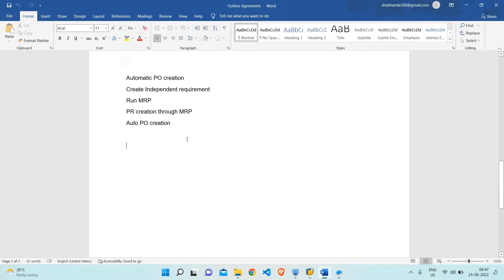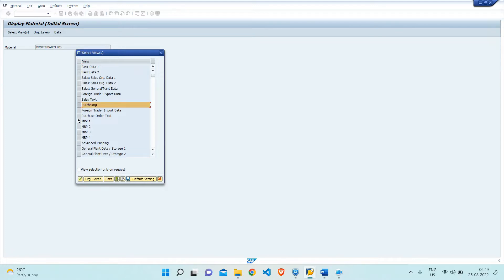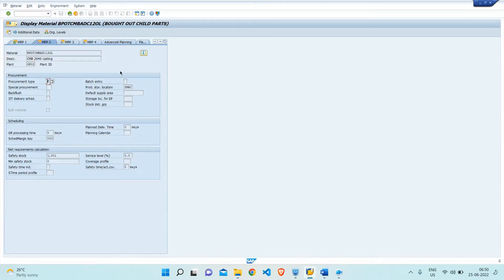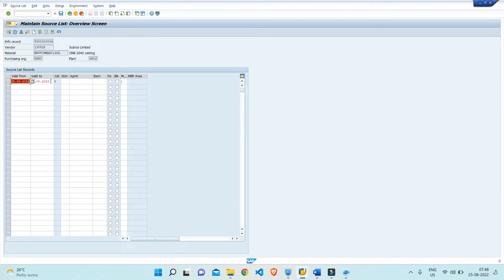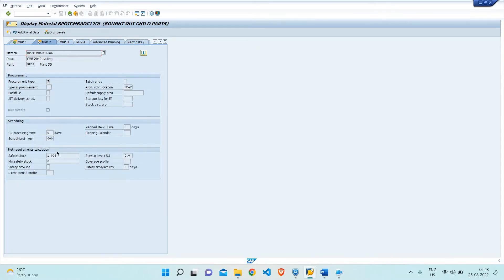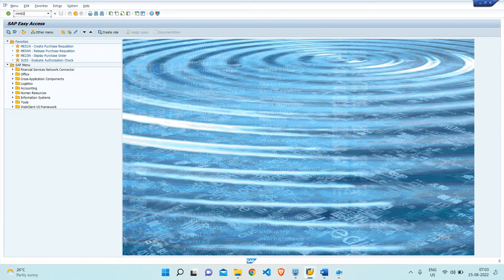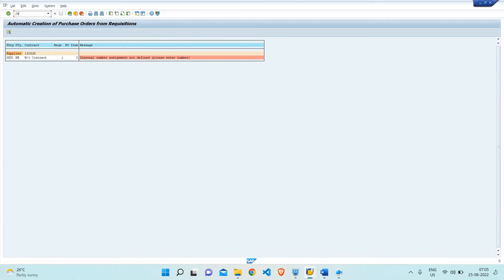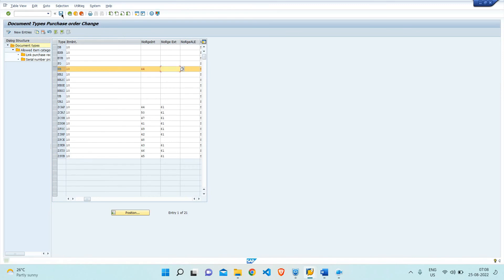Create Auto PO in SAP S/4 HANAII SAP MM PR via MRPII Create requirement in sap MM S/4 HANA.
SAP MM
SAP S/4 HANA
CREATE SCHEDULE LINE
SAP MRP
SAP AUTO PO
Create AUTO PO in SAP MM S/4 HANA II Create Individual Requirement II RUN MRP in SAP MM II How to create automatic PO in sap MM S/4 hana II Errors while creating auto PO in sap s/4 hana II Solve the error while auto PO process.
Prerequisite to create Auto PO
---Material and vendor has to open for AUTO po in Purchasing view.
---Material has to maintain under MRP views
---PR and PO document type, Number range has to maintain.

Steps to create Auto PO in sap s/4 hana
---Material Master purchasing view tick automatic PO check box
---Vendor Master purchasing view tick automatic PO check box.
---Maintain Source list for Vendor & Material.(ME01)
---Maintain Purchase Info Record.(ME11)
---Create Individual Requirement MD61
---RUN MRP MD03
---Auto PO T.Code: ME59 & execute.

Automatic Purchase Order from PR-ME59N - SAP MM
SAP MM-- Automatic Purchase order(Auto PO) process explanation with Pre-requisites- Full overview
Assign Number range in PO doc Type.
Create PR through MRP.